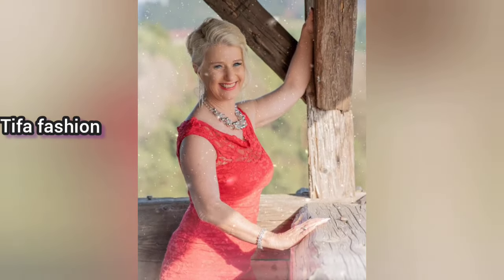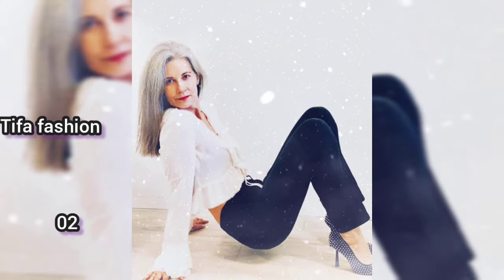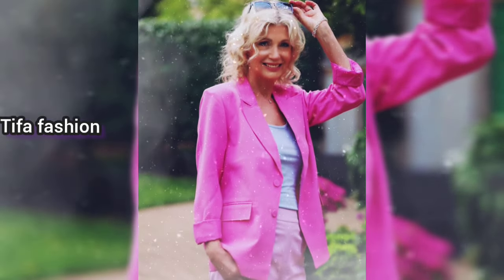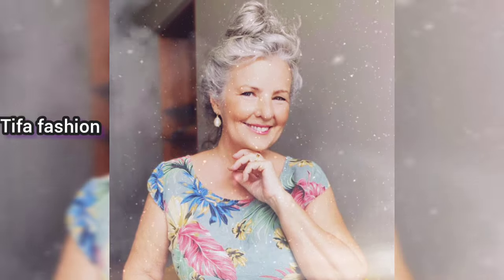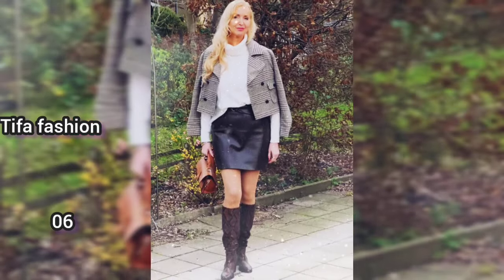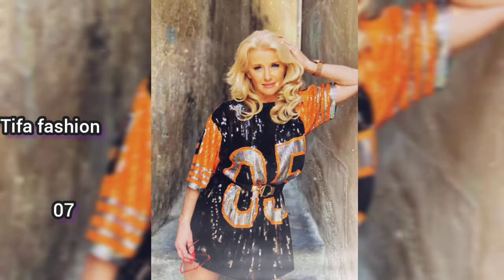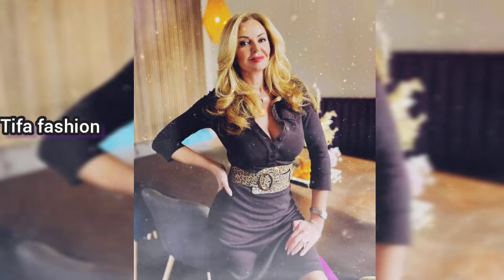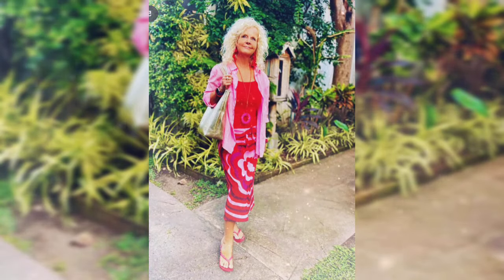Choose Me ❤ Natural fashion for older women over 60